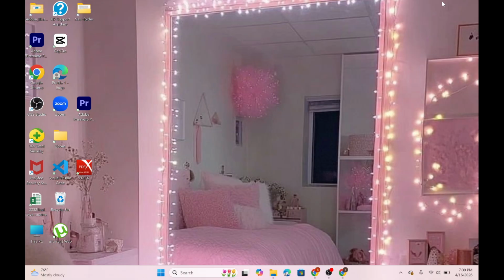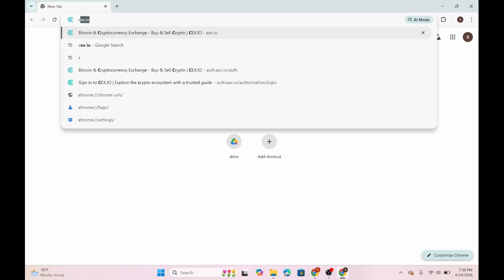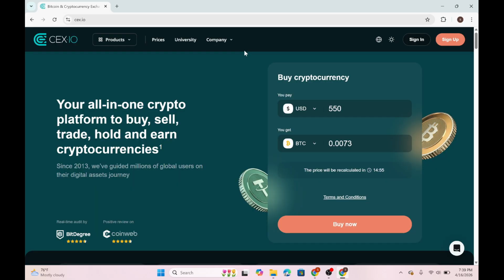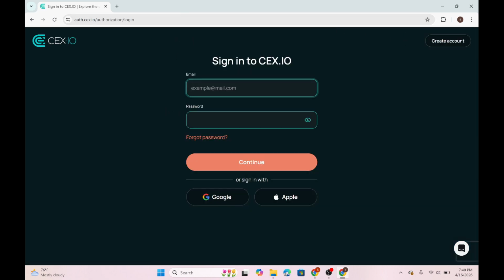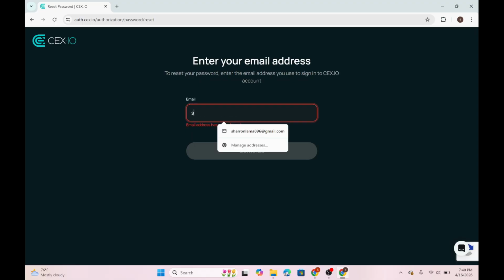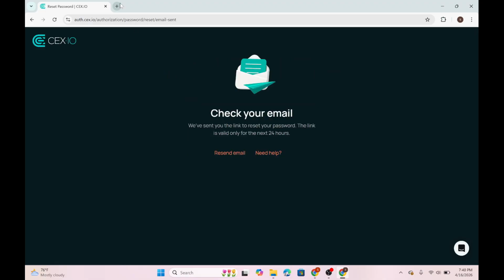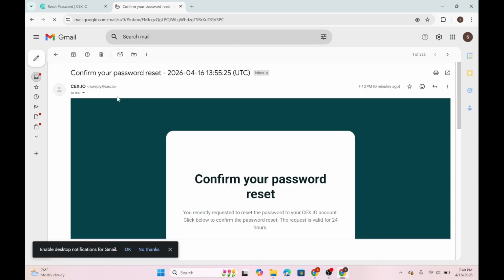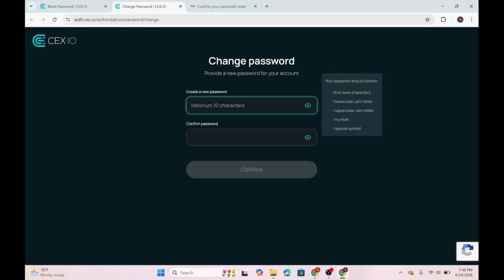How to Reset Password on CEX.IO 2026?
Forgot your CEX.IO password and need to regain access? This video shows you how to reset password on CEX.IO step by step.

From clicking "Forgot Password" to receiving reset instructions via email and creating a new secure password — I'll walk you through every part so you can get back into your account quickly and safely.

By the end of this tutorial, you'll know exactly how to reset password on CEX.IO like a pro.